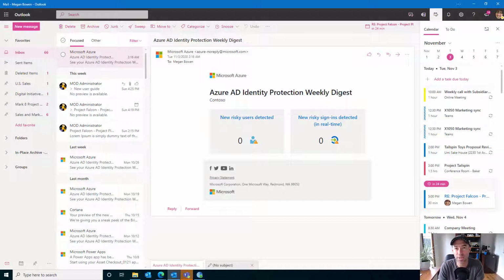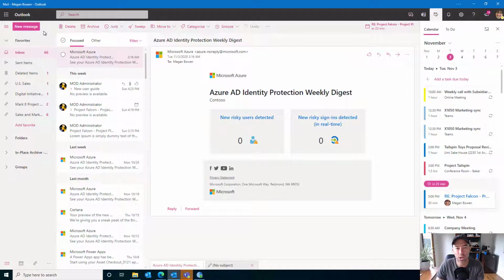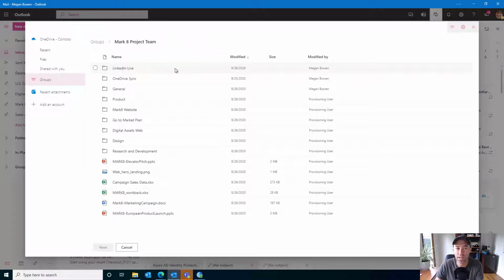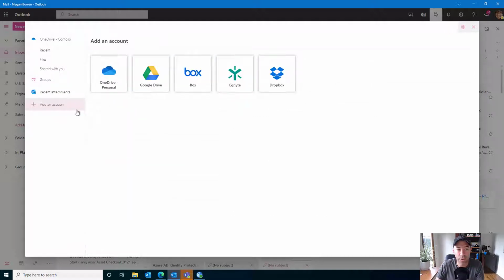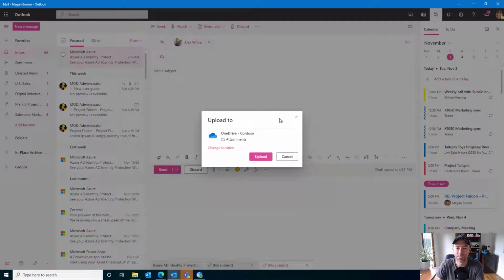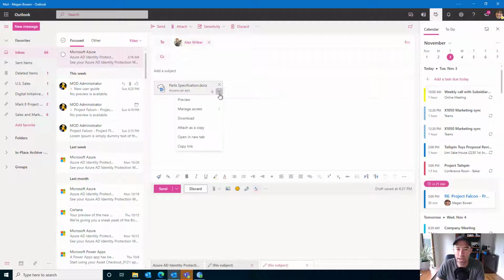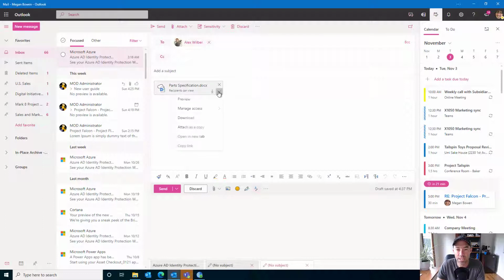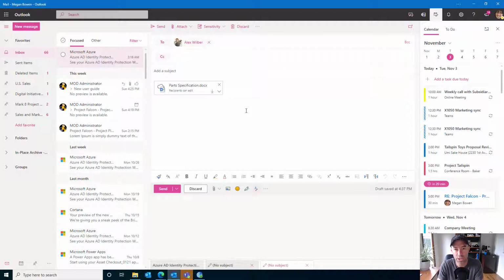How to upload and share a document in Outlook Online - no attachment in sight